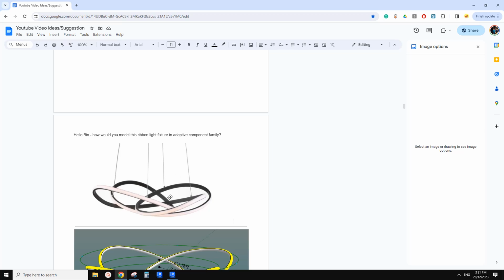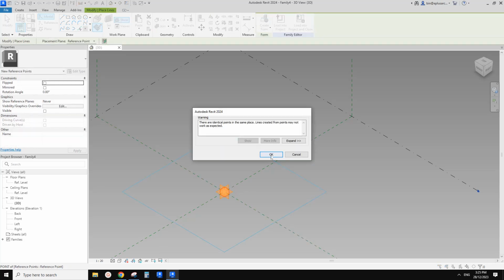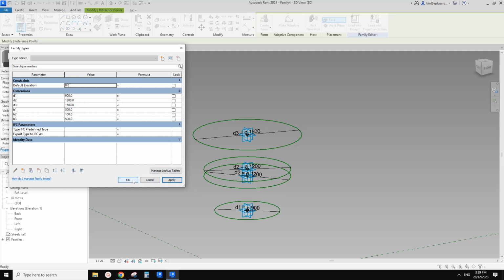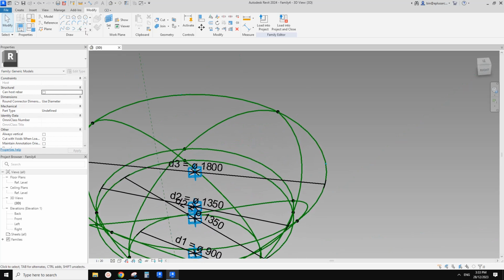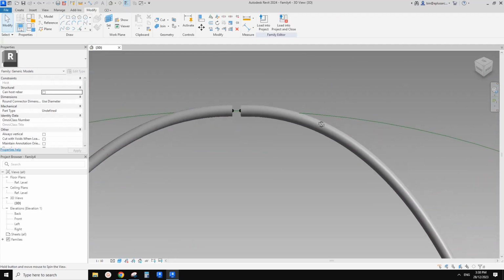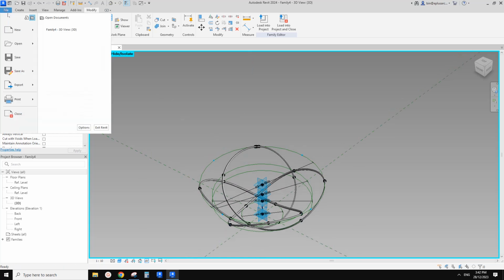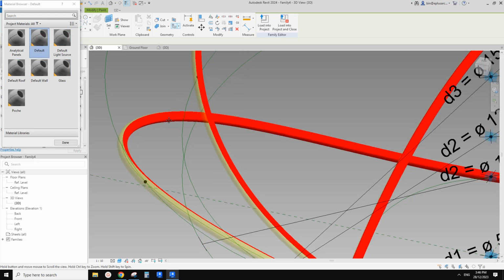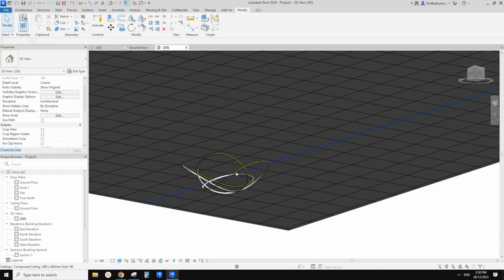23128 - Parametric Ribbon Light Fixture using Adaptive Family in Revit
I redid the spline through points from the lower circle to remove the gap. I also changed all parameters to instance parameters so we can have different-size lights.

Try to create the cables so you can use it as a pendant light in your project.